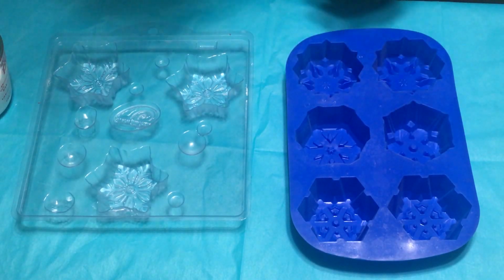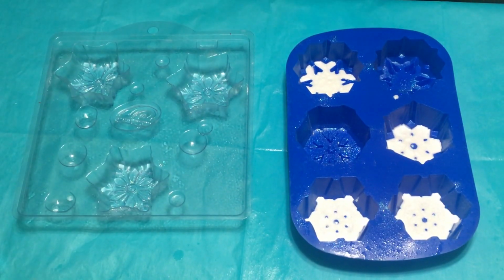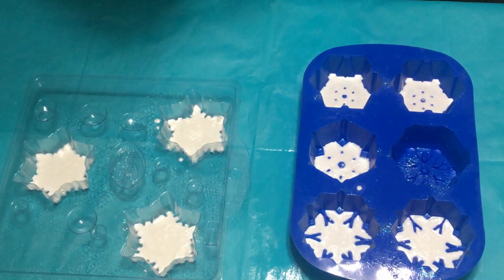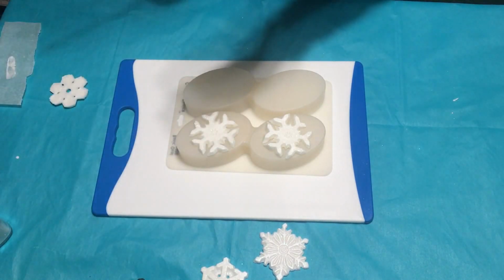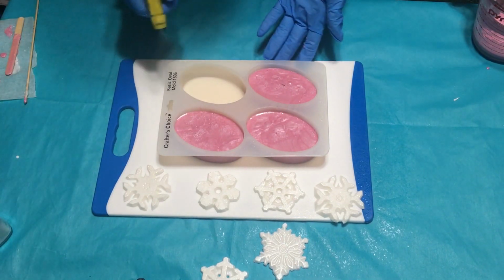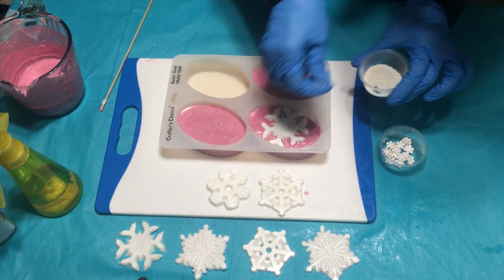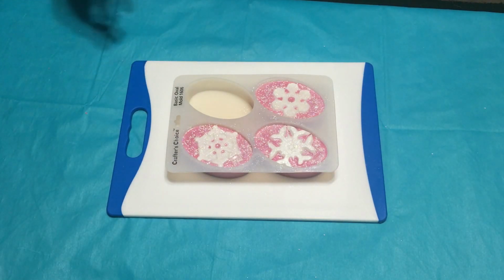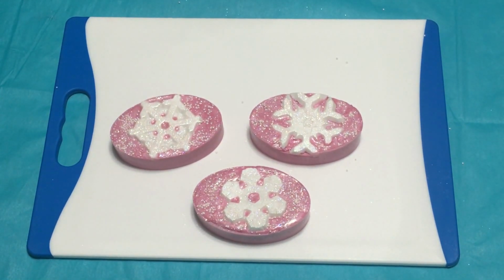Mulberry Snowflake Handmade Soap / Melt and Pour Soap